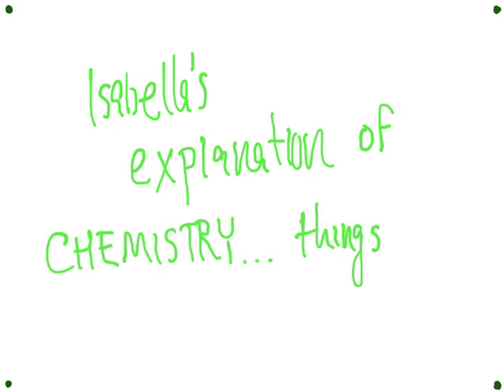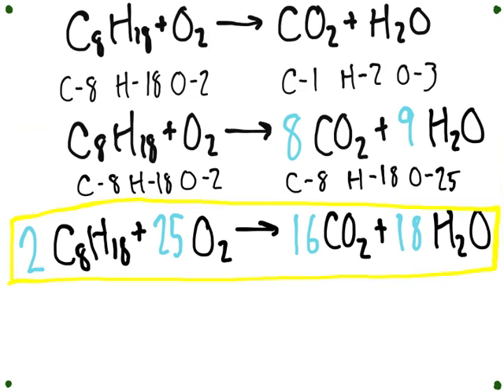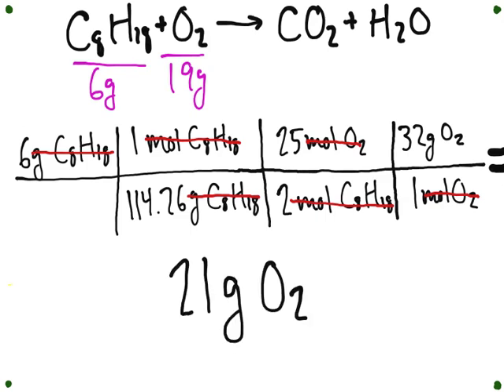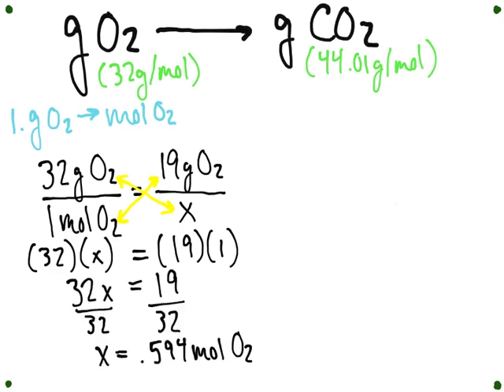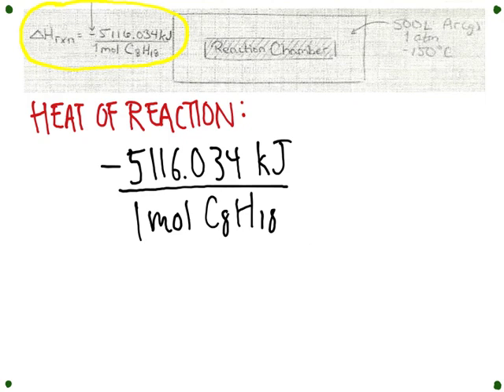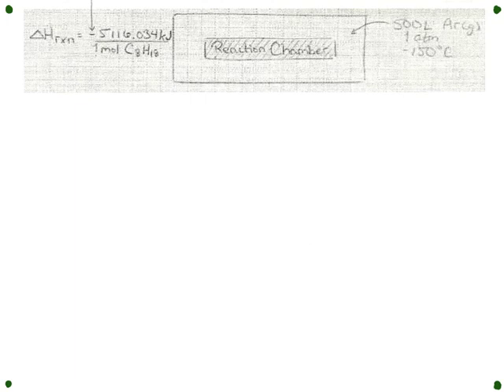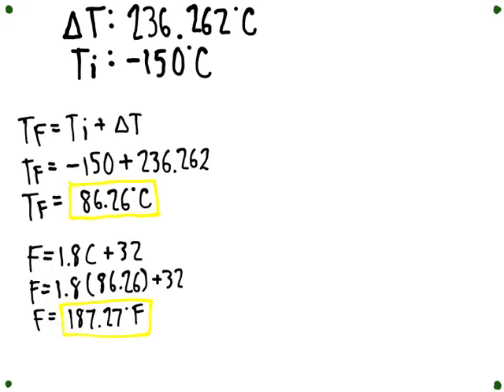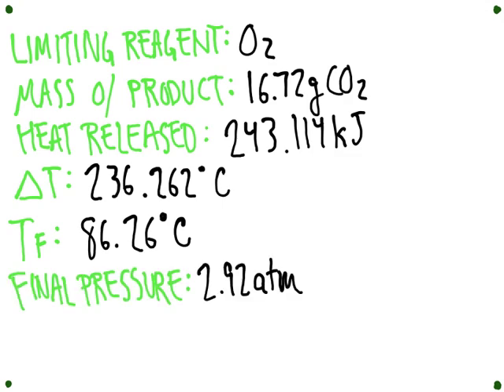Isabella's Explanation of Chemistry... Things (Stoichiometry ADVENTURE!)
In this episode, Isabella realizes that 10 minute videos take a lot longer to edit than 4 minute videos.